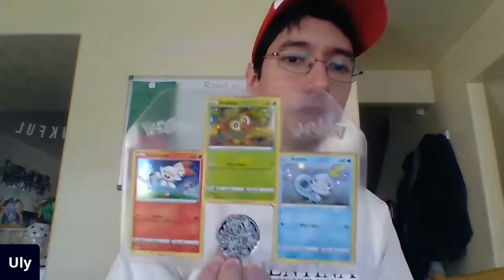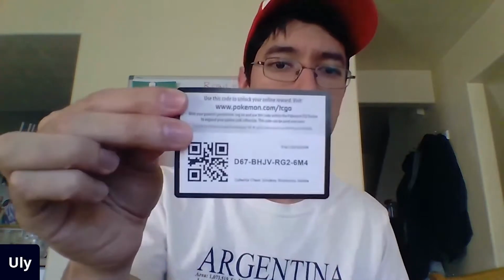Answering YOUR questions while opening up Pokemon cards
In today's video I'm answering YOUR questions while opening up some packs.

Got more questions you want to ask? Drop them in the comments.

Podcast: Perspective and Pokemon

Ebay Store